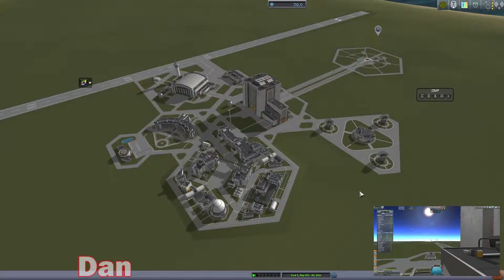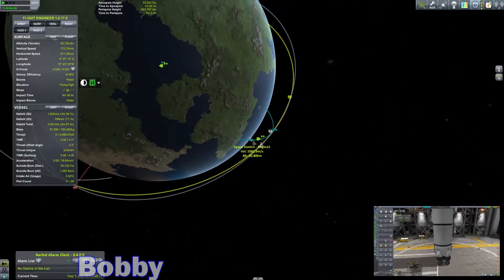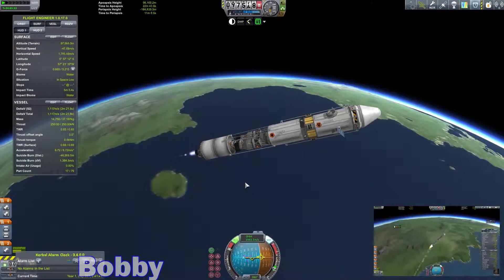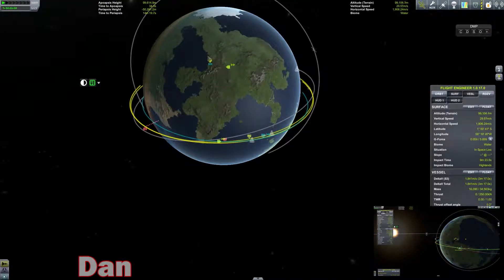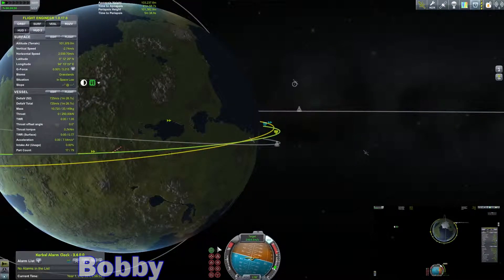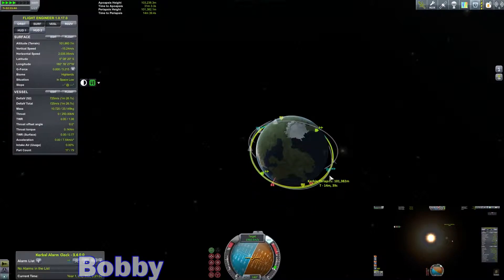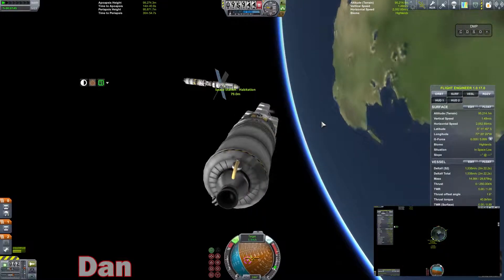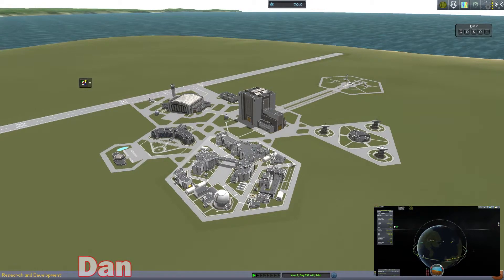Kerbal Space Program (Modded Multiplayer) - Episode 72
Dan and Bobby head to space in the space travel simulation game Kerbal Space Program using the Dark Multiplayer mod to play together and many other mods to enhance their experience.

Mods:

Dark Multiplayer
Kerbal Engineer Redux
Infernal Robotics
TAC Life Support
Modular Kolonisation System
Outer Planets
Texture Replacer
Interstellar
Tweak Scale
Scan Sat
KAS
KIS